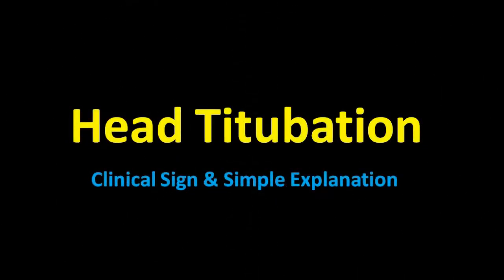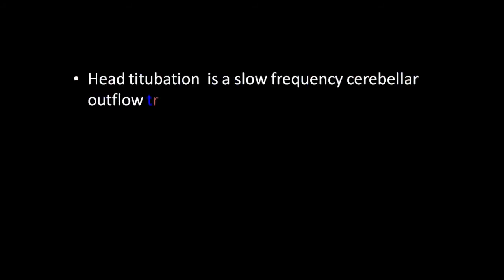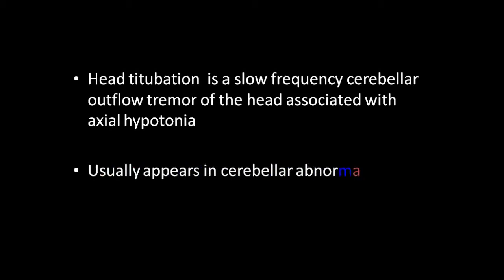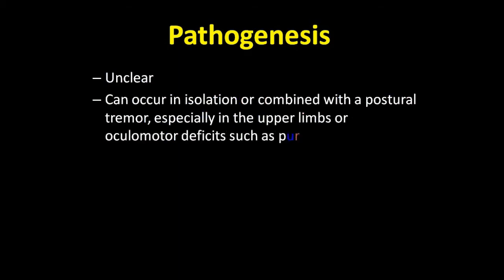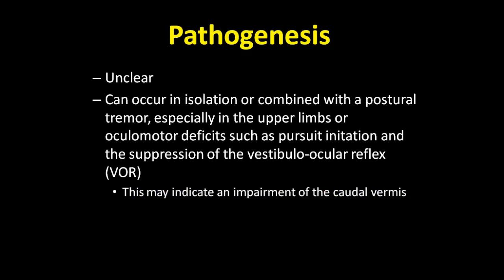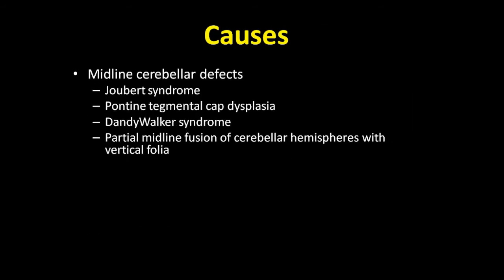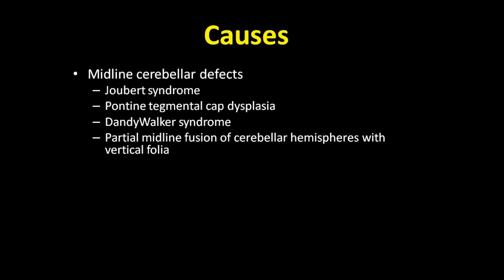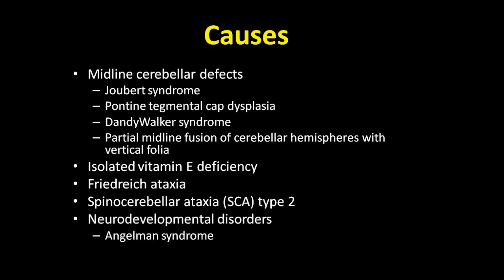Head Titubation| Clinical Sign | Simple Explanation | Neurology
Head titubation is a clinical sign in neurology and is thought to be of cerebellar  in origin. Titubation , its definition, pathogenesis, causes, and a case is presented in this video. It is very important differential for tremor disorders.

Titubation is a type of involuntary tremor that occurs in the head, neck, and trunk areas. Head titubation is a head tremor of moderate speed (3 to 4 Hz) in the anterior-posterior direction. Head titubation is a type of action tremor. It usually occurs in cerebellar pathologies and lesions. Head titubation can be a part of essential tremor, but it is also associated with other various neurological diseases.

(Consent was taken from the patient before publishing this video.)